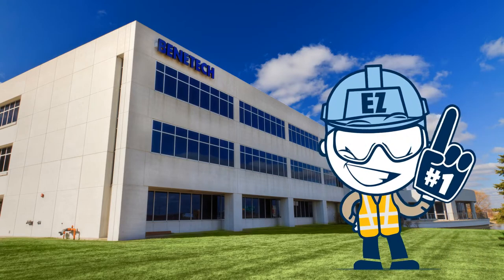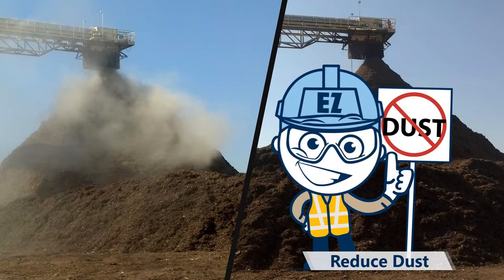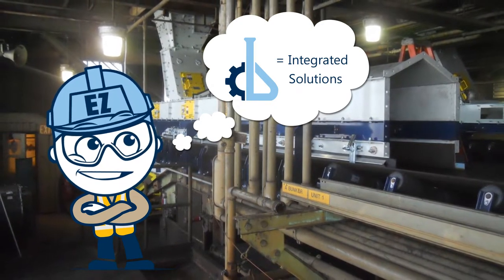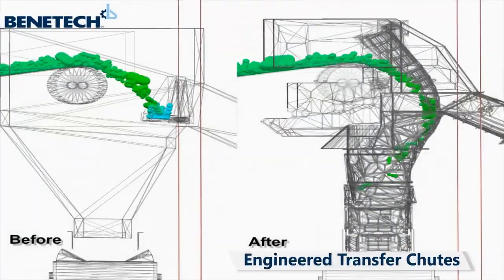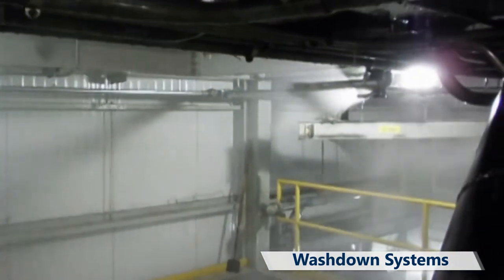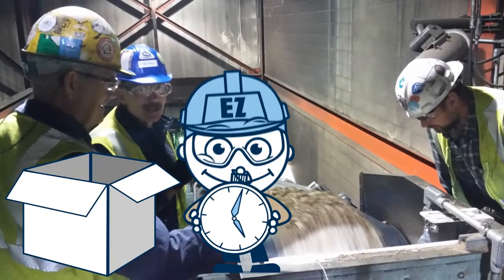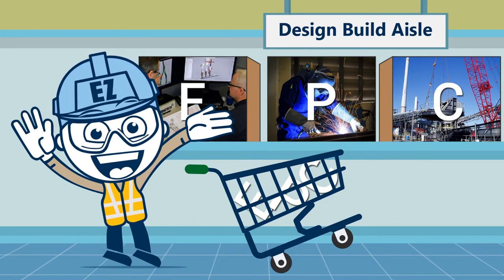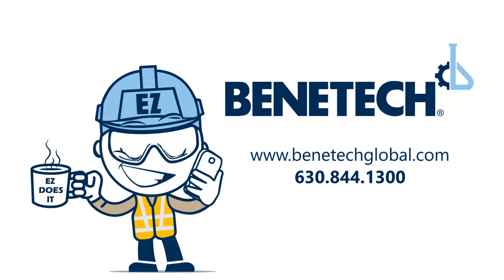Promoshin Video: Benetech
A unique look that mixes real photos, animation, and/or video footage for a professional feel.